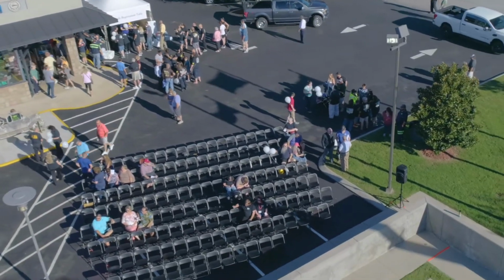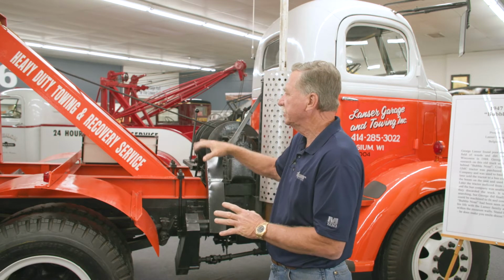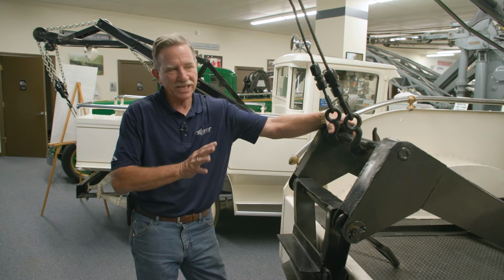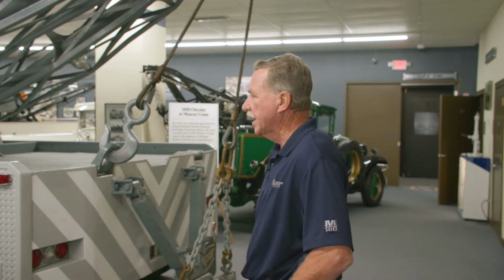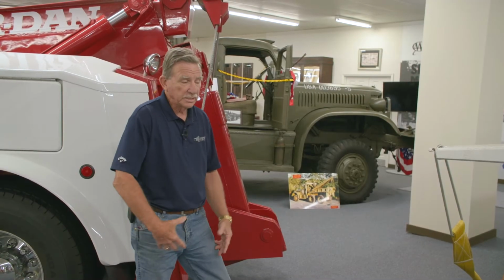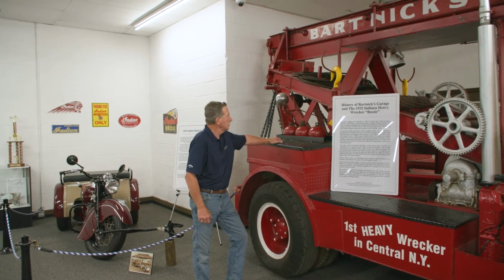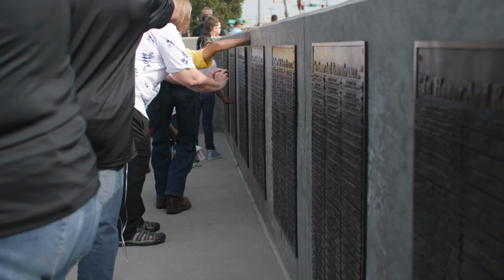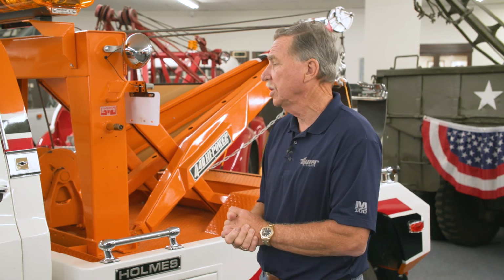2021 International Towing & Recovery Museum and Hall of Fame Tour